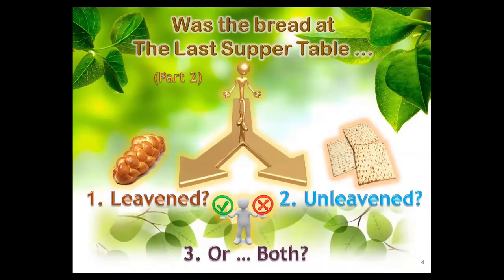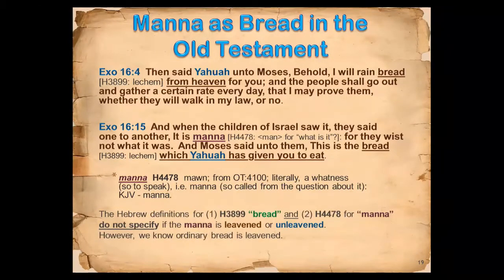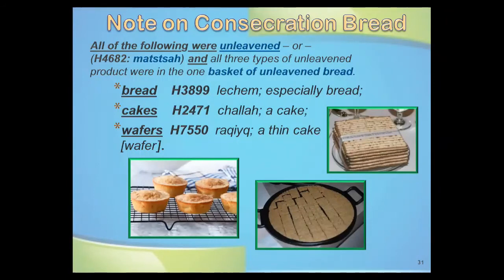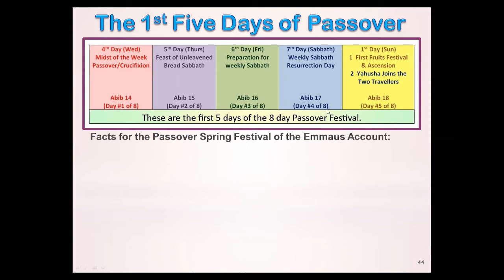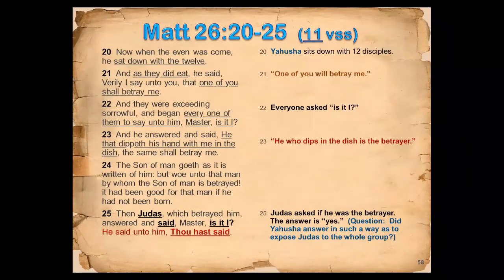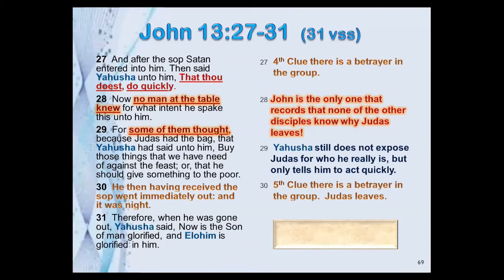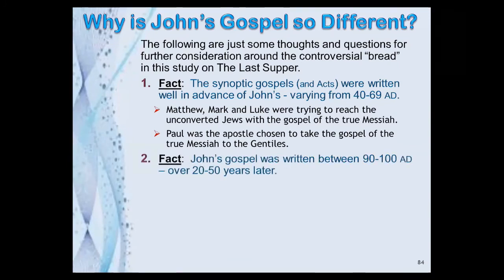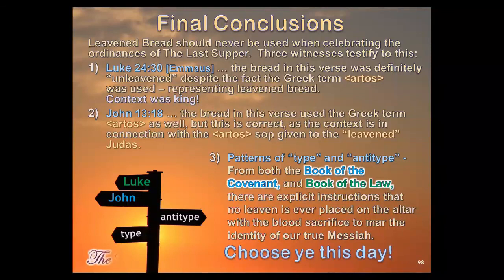The Last Supper Part 2 of 2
The Last Supper - Which Bread? Leaven or UnLeavened?